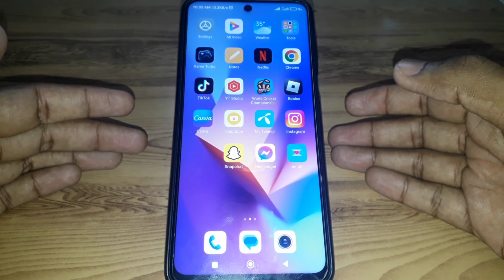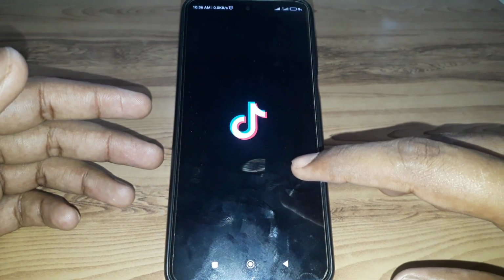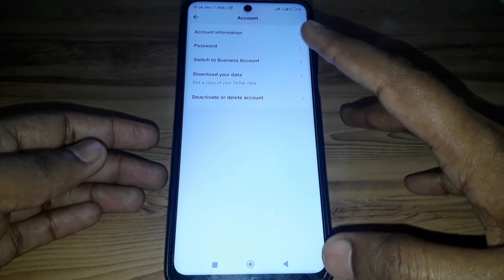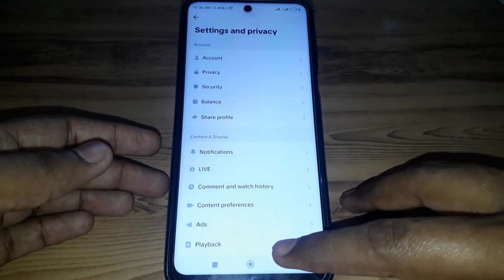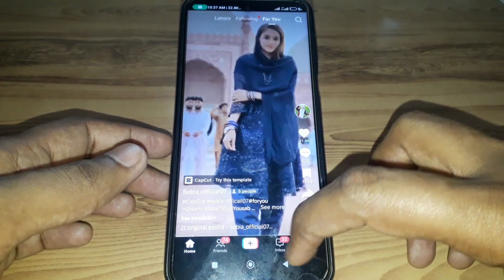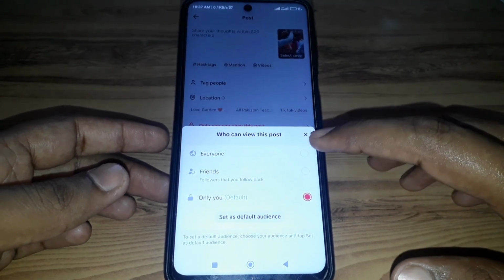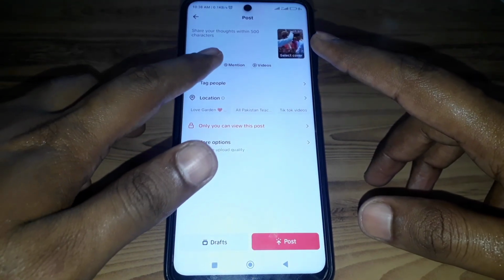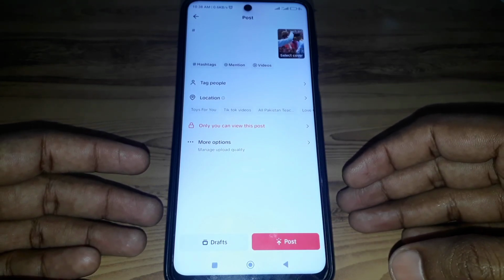how to fix tiktok no views|tiktok no views problem 2023|tiktok no views problem solved 2023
When you want to know how to fix tiktok no views how to fix tiktok no views but you do not find any method. If you are looking for how to fix tiktok no views then your search is over. In this video we will tell you an amazing way how to fix tiktok no views. So if you want to know how to fix tiktok no views then you have to watch this video completely.